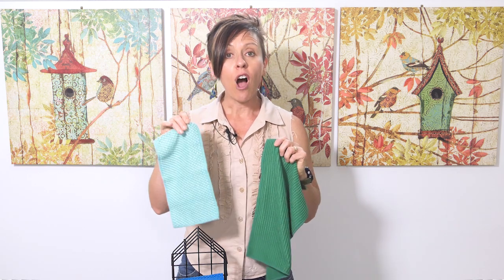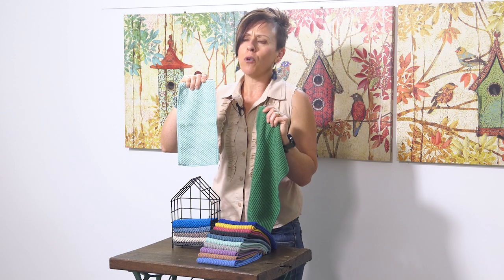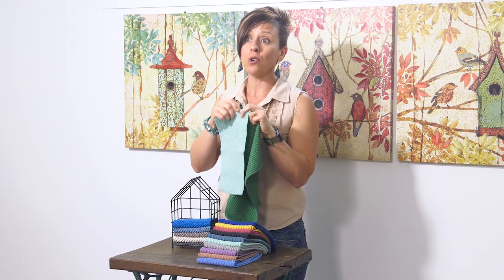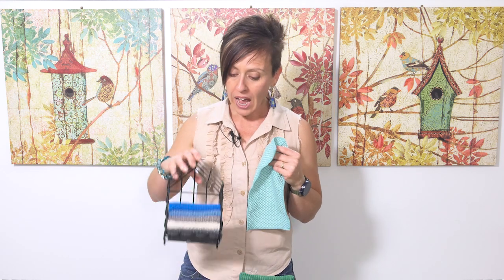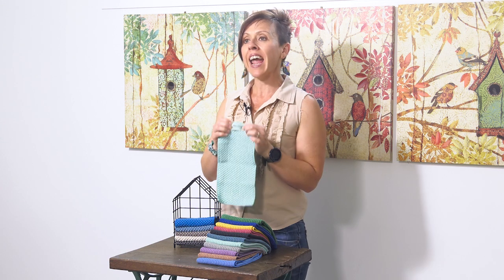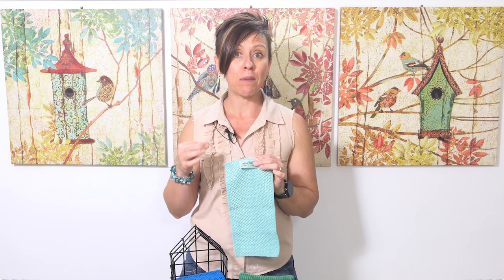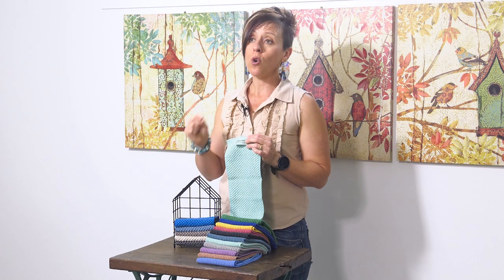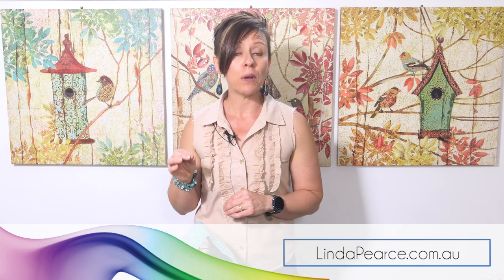What's the Difference between the Norwex Counter and Kitchen Cloths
Featured Products: Norwex Counter Cloths, Norwex Kitchen Cloths

𝐀𝐯𝐚𝐢𝐥𝐚𝐛𝐥𝐞 𝐂𝐨𝐥𝐨𝐮𝐫𝐬
💎Counter Cloth Available Colours: Amethyst/Vanilla/Mushroom, Sea Mist/Navy/Teal, Slate/Vanilla/Mushroom
💎Kitchen Cloth (Channel Textured): Pomegranate, Sea Mist, Teal
💎Kitchen Cloth (Diamond Textured): Amethyst, Heathered Oatmeal, Mushroom, Turquoise

Thank you for visiting my YouTube channel. I hope this video was helpful.

If you live in Australia and you have questions or would like to place an order, I'd love to be of service to you.

(Keep an eye out for the 'Special Deals' tab. Each month Norwex offer a 'Bonus Buy' - a heavily discounted product which you can add to your order when you reach a specified order total.)

Happy Norwexing!😊